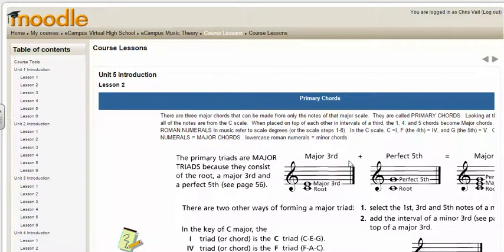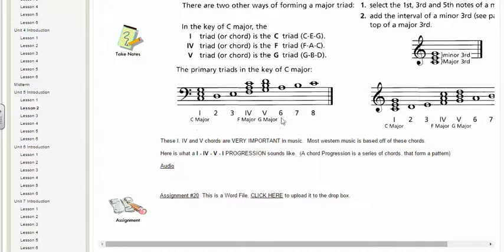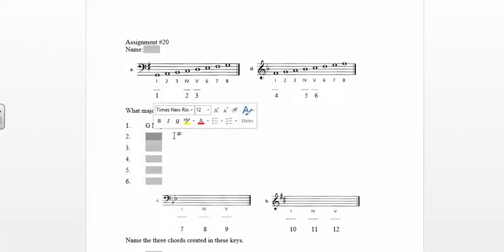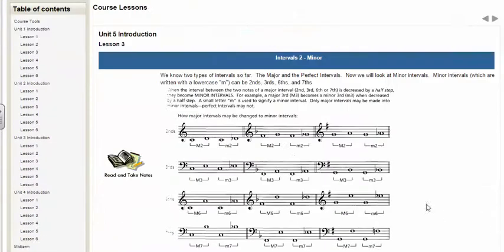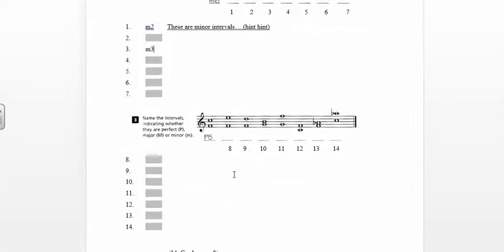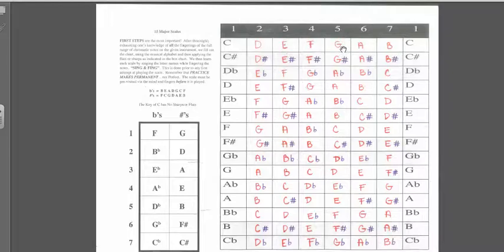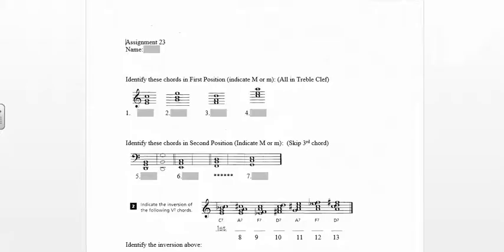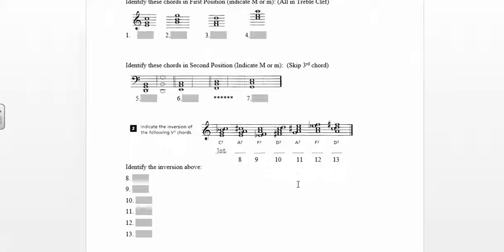Unit 5 help, eCampus Music Theory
Explanation of chord nomenclature and related items